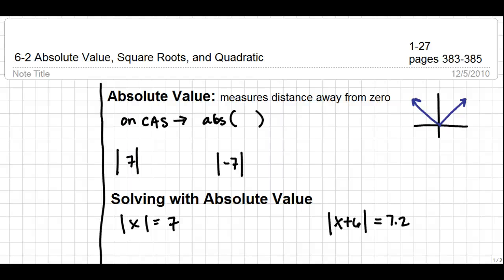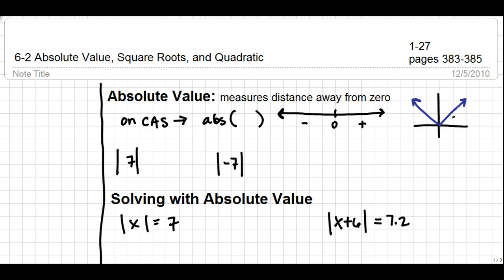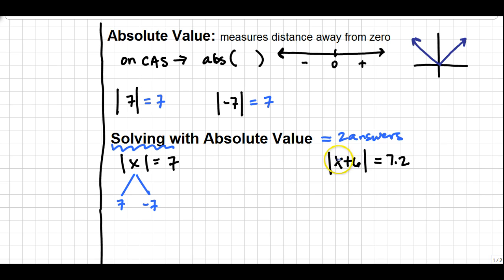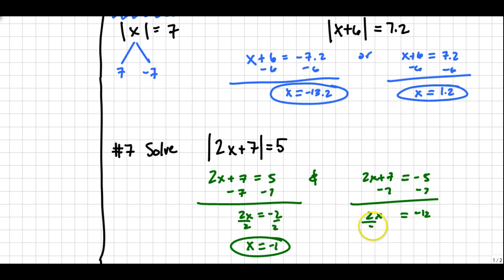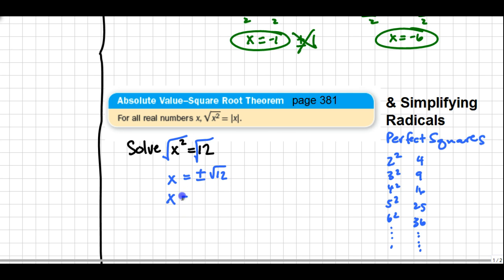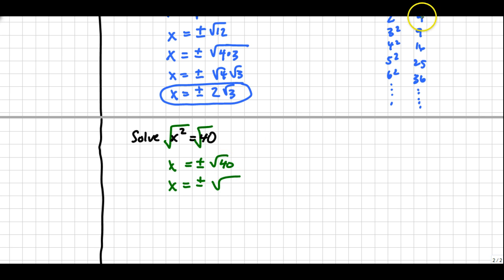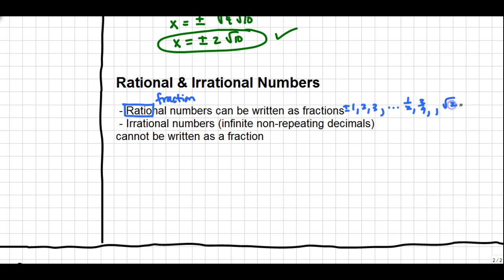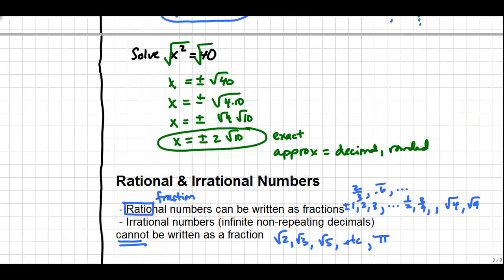AA 6-2 Absolute Value, Square Roots, and Quadratics